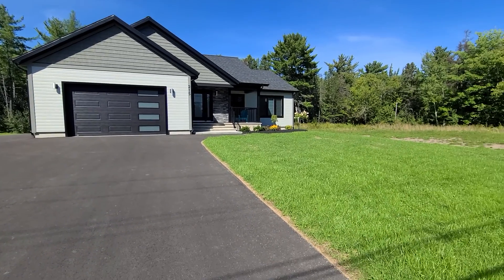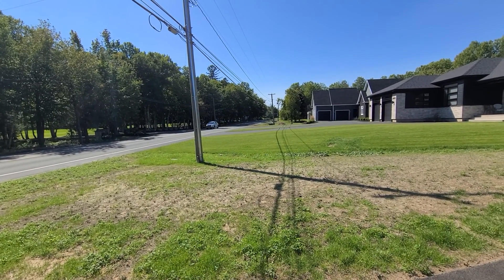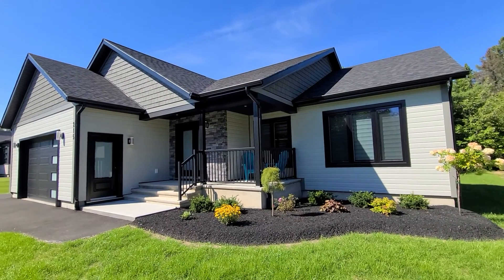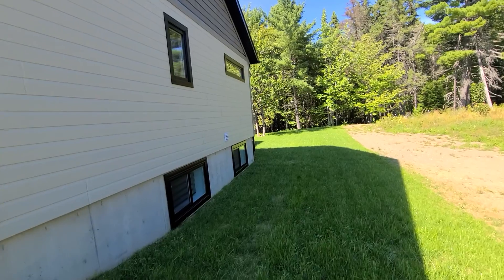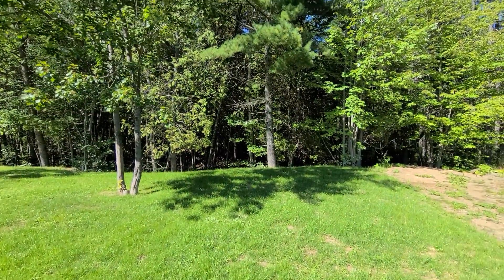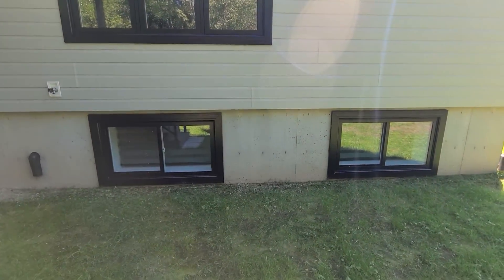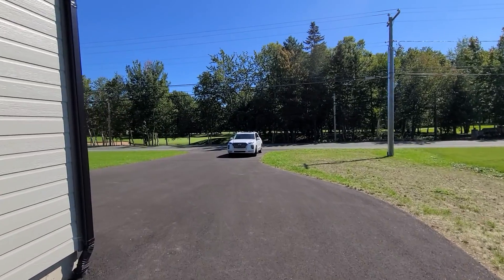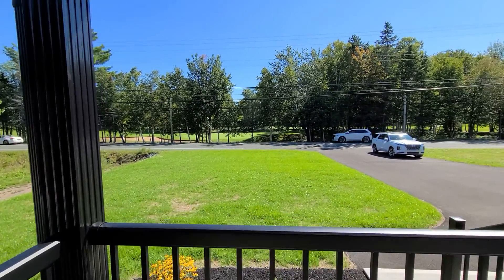215 Youghall, Bathurst NB outside